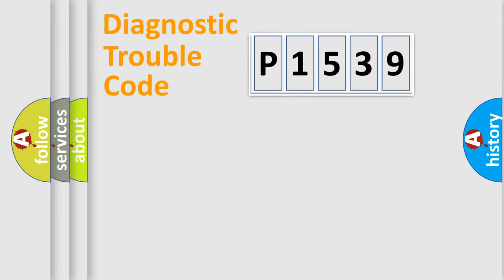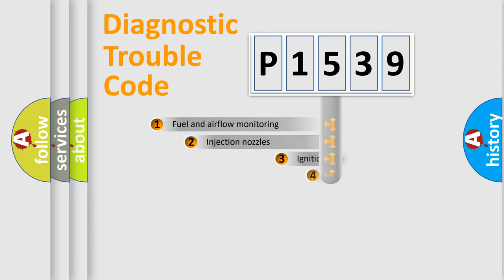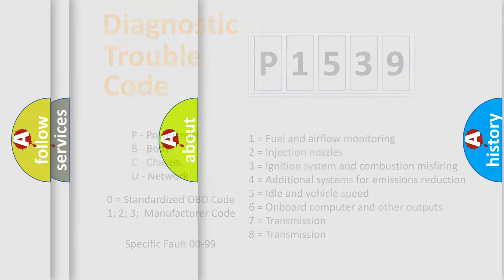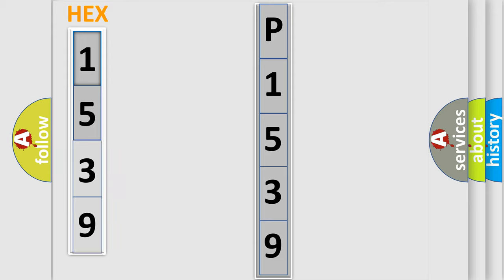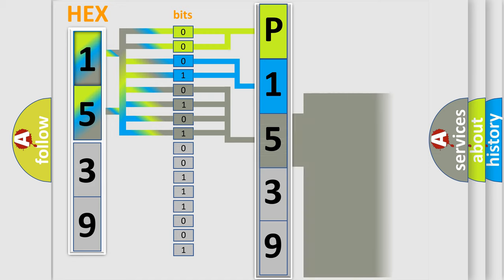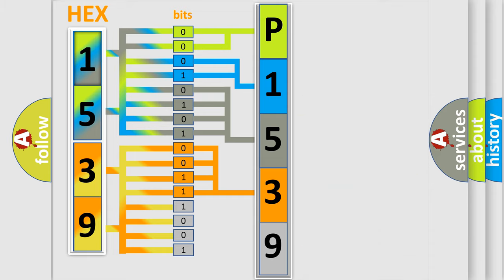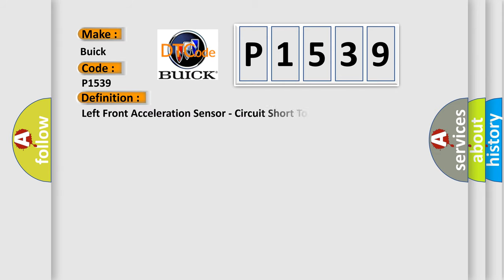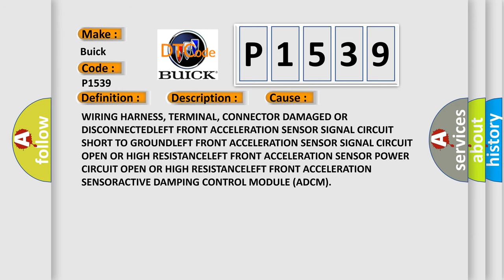DTC Buick P1539 Short Explanation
Contents:
0:21 Basic DTC analysis according to OBD2 protocol standard.
1:48 Insight into programming
2:58 A diagnostically understandable description of the Diagnostic Trouble Code
3:05 Basic error definition

Make:
Buick
Code:
P1539
Definition:
Left Front Acceleration Sensor - Circuit Short To Ground
Description:
Active Damping Control Module (ADCM) detects when the Left Front Acceleration Sensor Signal circuit is shorted to ground.
Cause:
WIRING HARNESS, TERMINAL, CONNECTOR DAMAGED OR DISCONNECTEDLEFT FRONT ACCELERATION SENSOR SIGNAL CIRCUIT SHORT TO GROUNDLEFT FRONT ACCELERATION SENSOR SIGNAL CIRCUIT OPEN OR HIGH RESISTANCELEFT FRONT ACCELERATION SENSOR POWER CIRCUIT OPEN OR HIGH RESISTANCELEFT FRONT ACCELERATION SENSORACTIVE DAMPING CONTROL MODULE (ADCM)